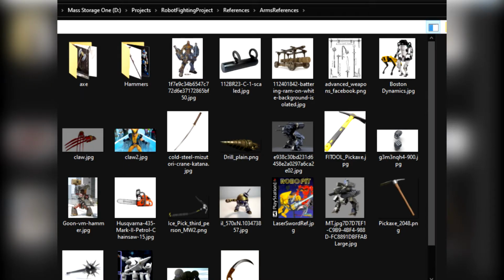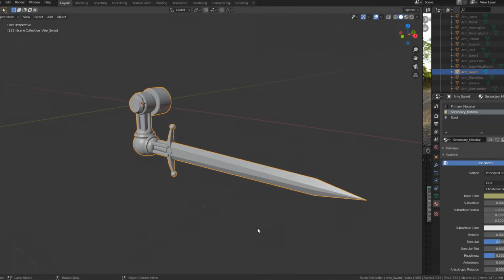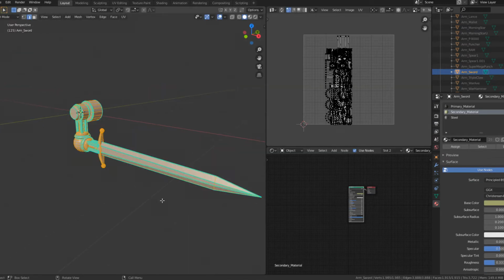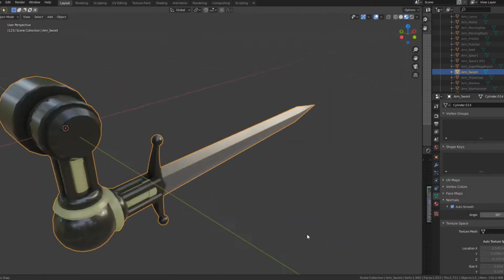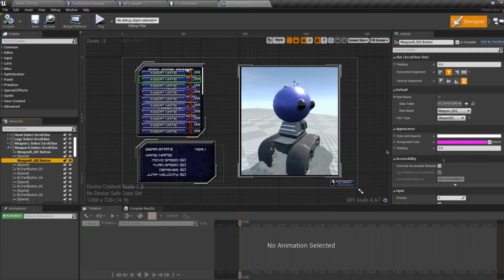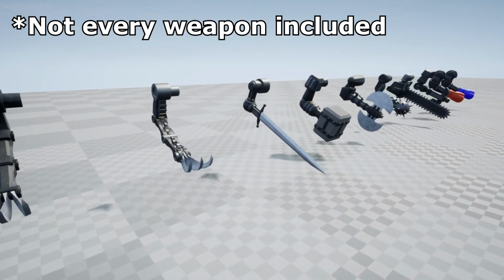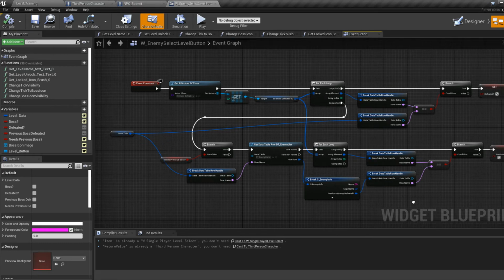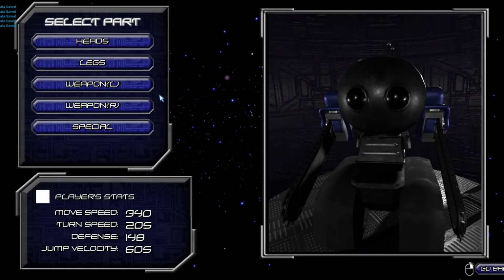Creating WEAPONS for my Indie Game! - Fight Bots Devlog 03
In this devlog I talk about my workflow for creating and adding weapons into my indie game!

I talk about the process behind how I go about design and making weapons for my indie robot fighting game!

Main Music: Ratchet and clank 3 sewer theme

0:00 Intro
0:27 Blender
1:32 Unreal Setup
2:14 Other Progress
3:02 Outro